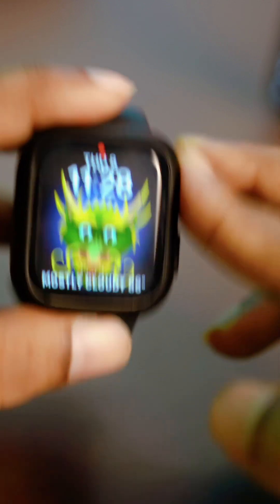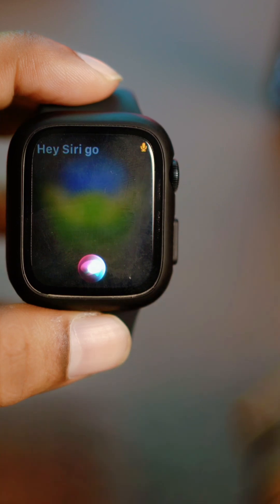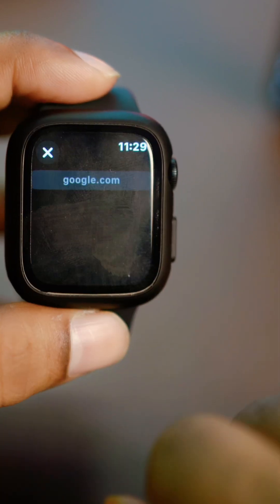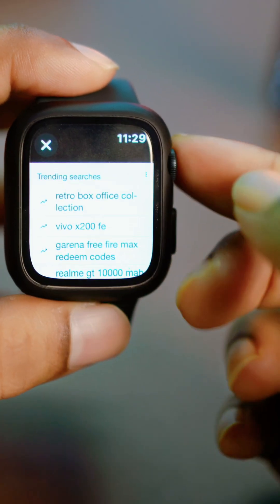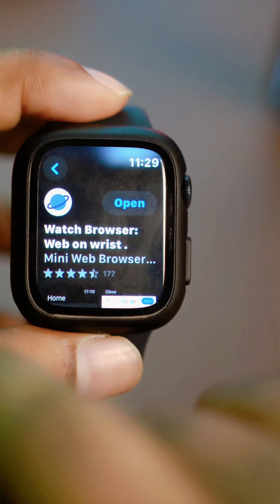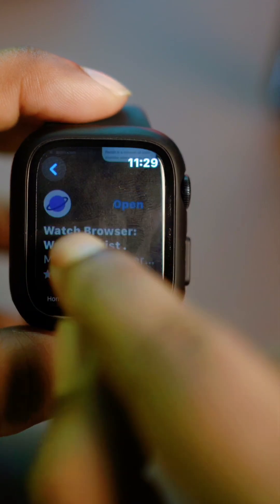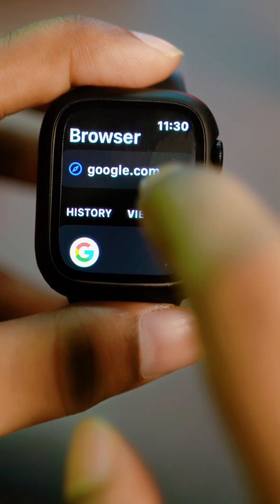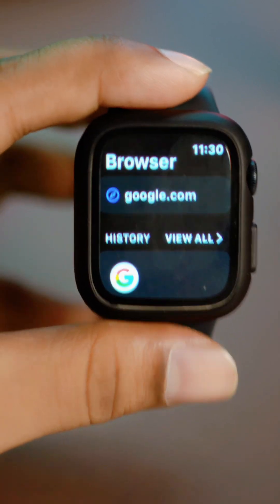How to Use Browser on Apple Watch | Browse the Web on Your Wrist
Want to browse the web on your Apple Watch? In this short video, I’ll show you how to use the browser on your Apple Watch, whether you need quick information or just want to check something on the go. It’s simple, fast, and works right from your wrist!

Follow for more Apple Watch tips and tricks to make your watch smarter and more useful every day.